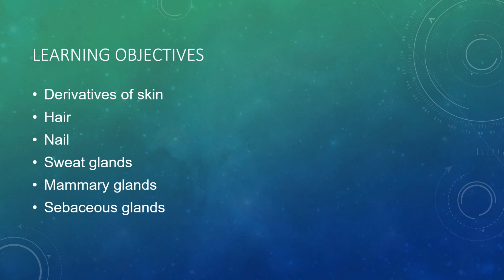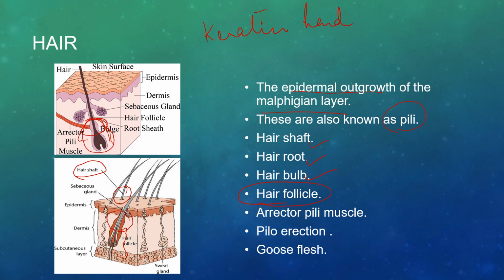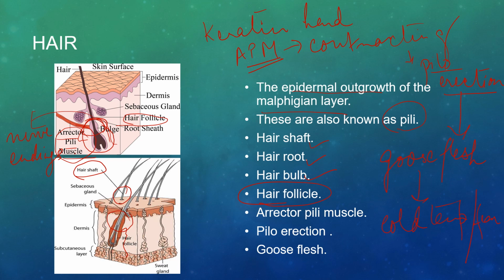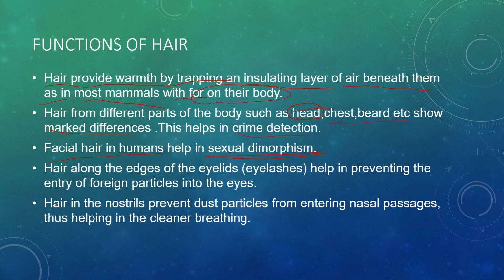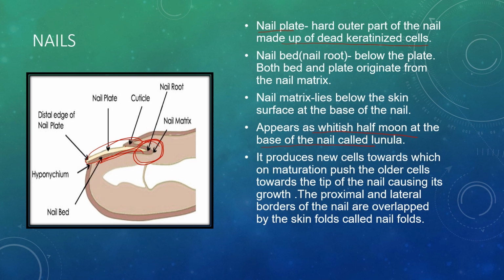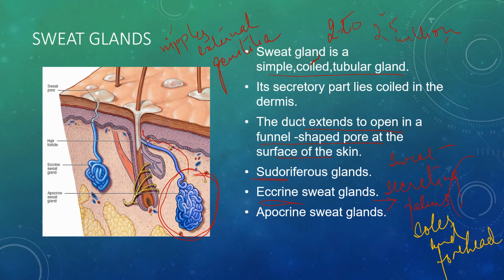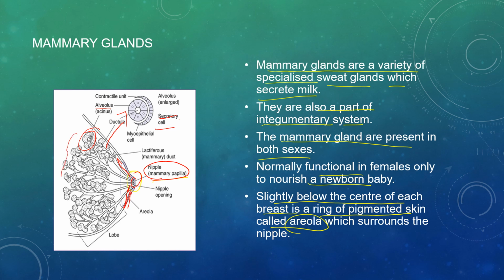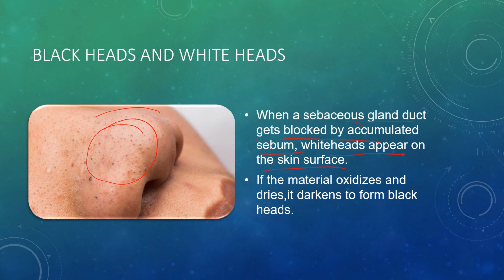Skin I Derivatives I Grade 9th I ICSE I Biology I Part 2 I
In this video I have discussed about derivatives of skin in details with labelled diagram. I have discussed about  hair, sweat glands, mammary glands, sebaceous glands in details.